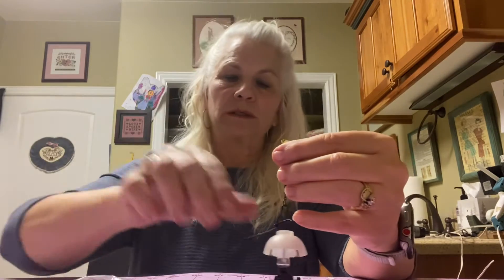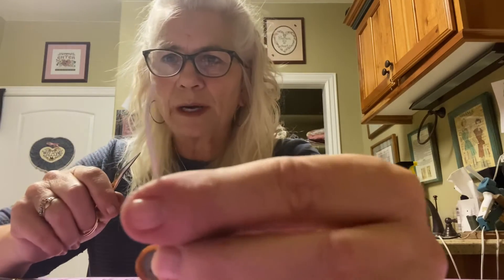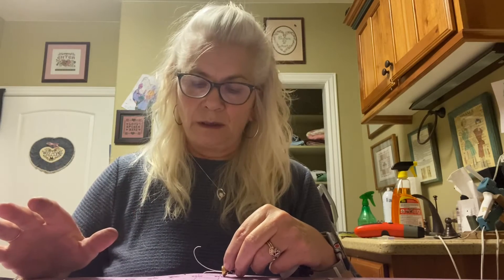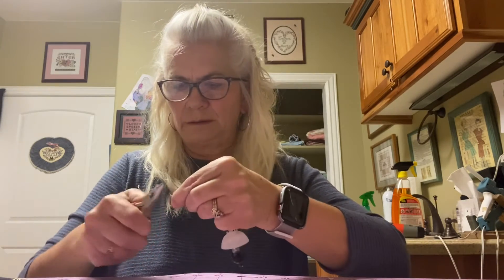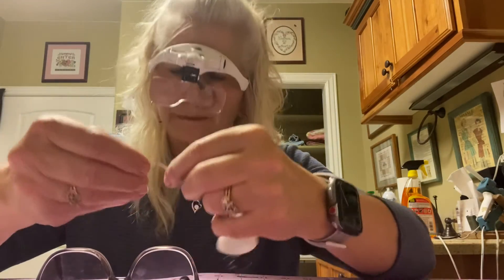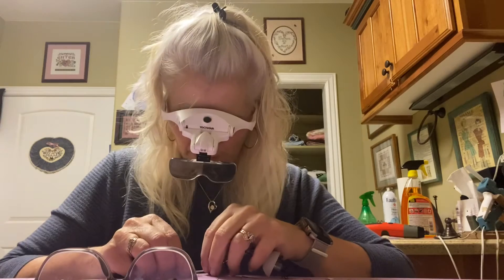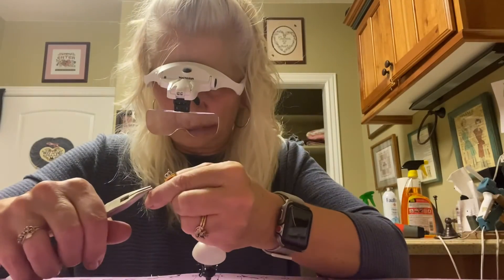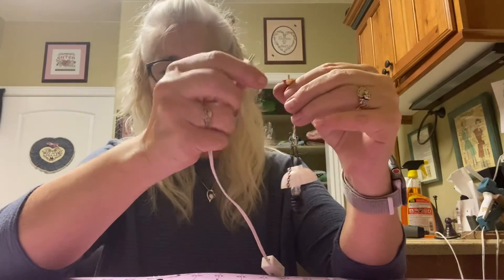Dollhouse Lighting Ceiling Adapters Tape Wired 12V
This is a demonstration of how to attach ceiling pin adapters